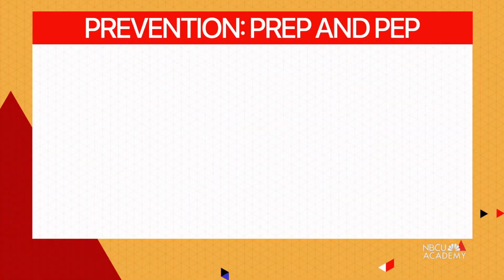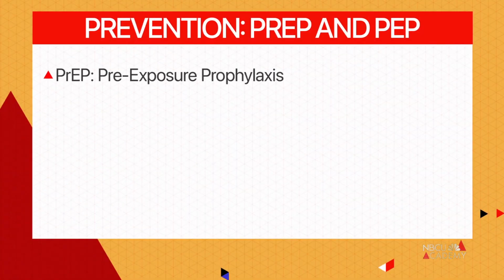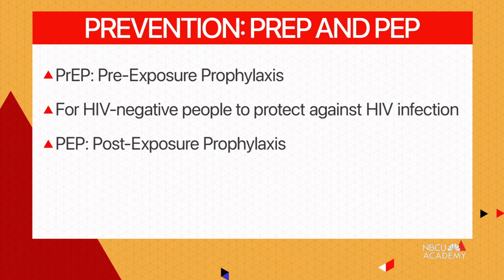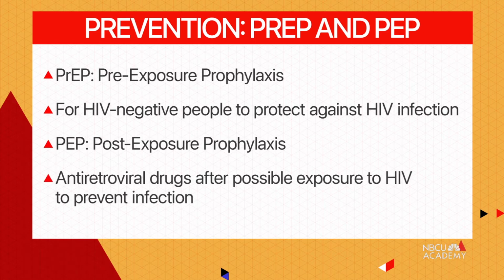Reporting on HIV and AIDS - NBCU Academy 101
NBC News senior medical correspondent Dr. John Torres goes over the basics for reporting on HIV and AIDS, from defining key terms that will be used in your reporting to offering up best practices that can help inform public understanding and reduce stigma.

NBCU Academy is an innovative, multiplatform journalism training and development program designed to prepare college-level students for a career in the media industry. Students enrolled at participating universities and colleges receive training and practical experience as well as access to world-renowned journalists and industry leaders from NBC News, MSNBC, CNBC and Telemundo News. NBCU Academy also offers dynamic learning experiences and educational content to help early career professionals as well as seasoned journalists gain new skills and level up in the fast-paced news industry.